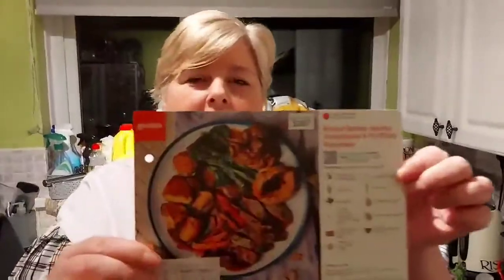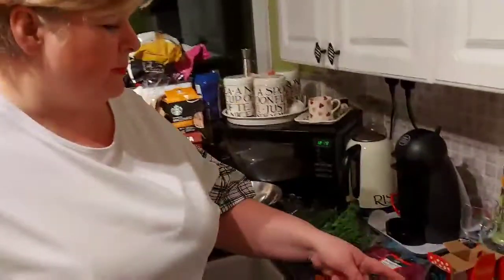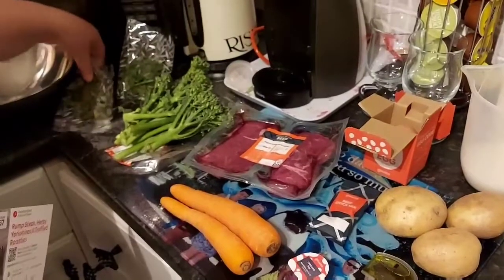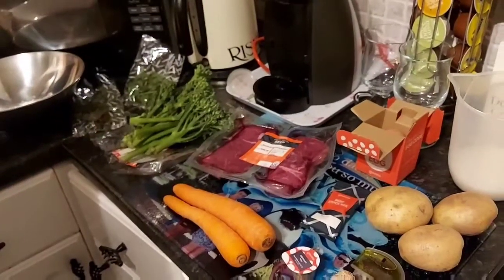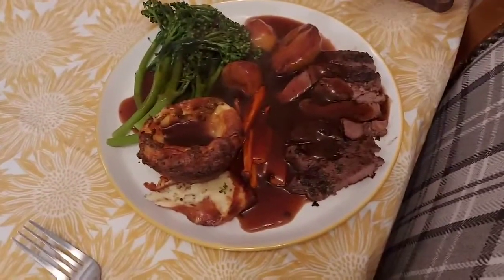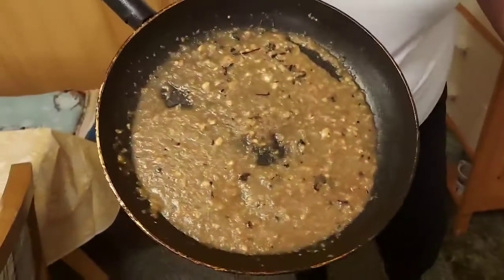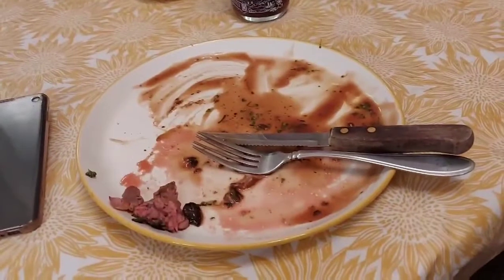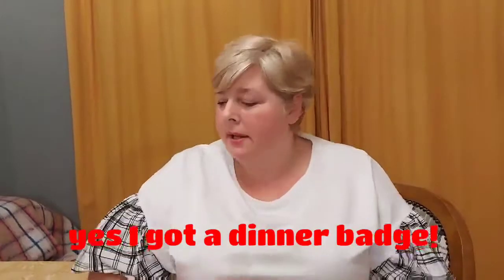DAY 2 of Our first gousto box what we ate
day 2 of our  first ever gousto meal box. delicious

many thanks Louise x